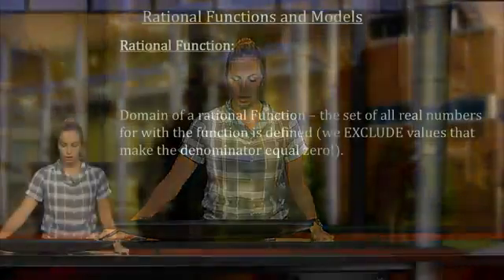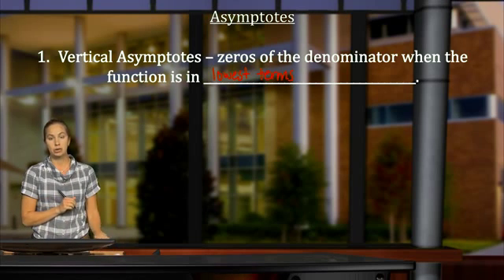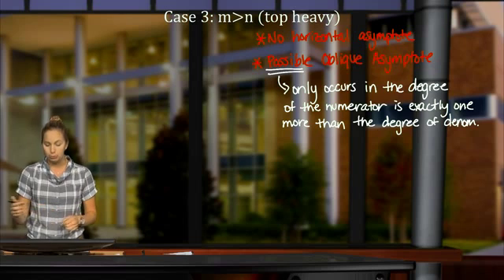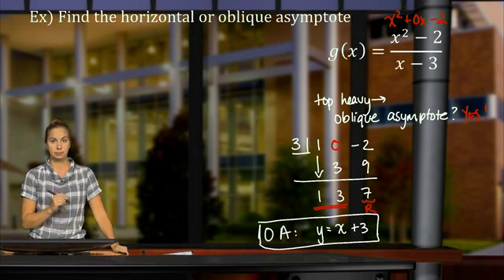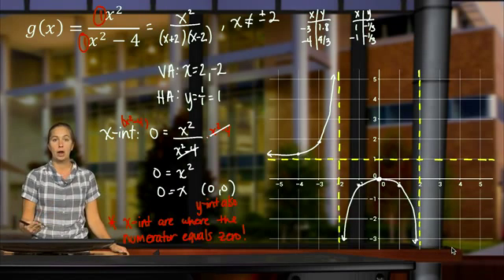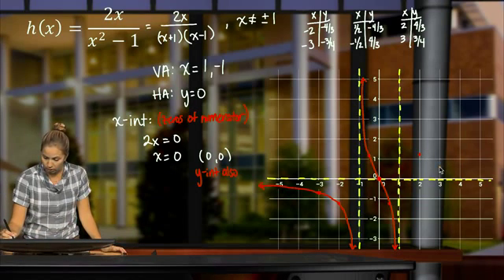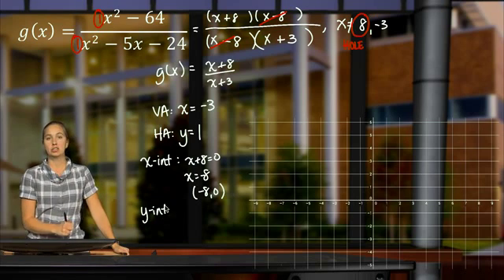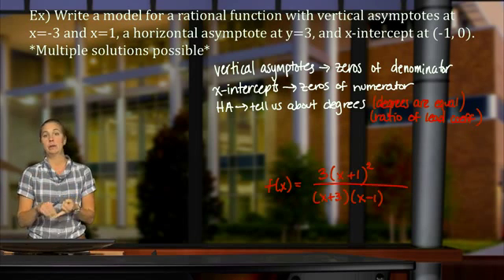Rational Functions - Lesson 20